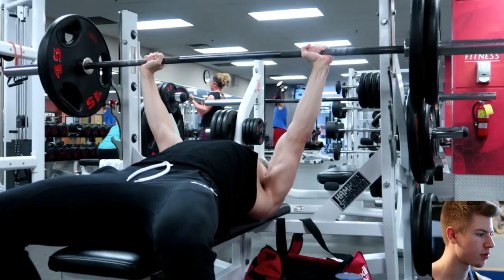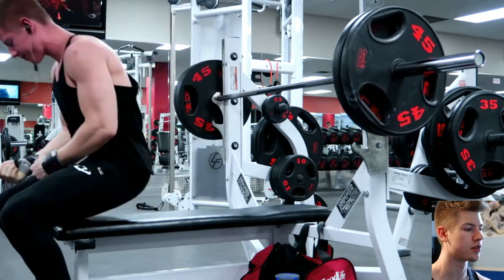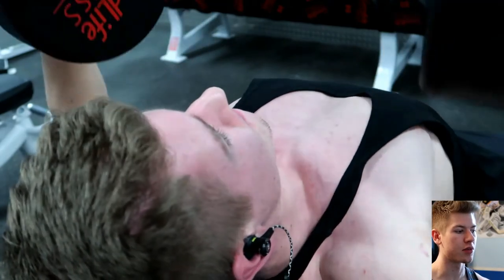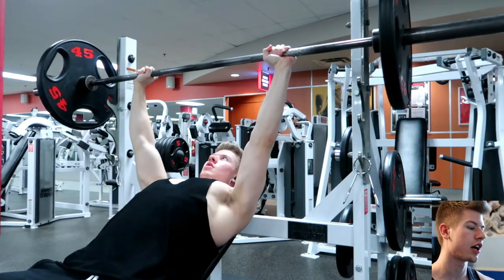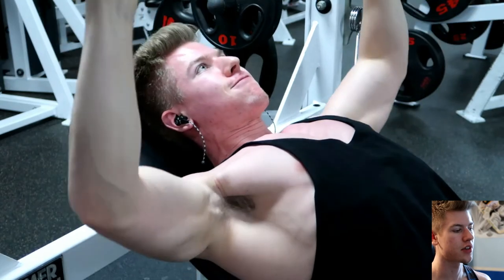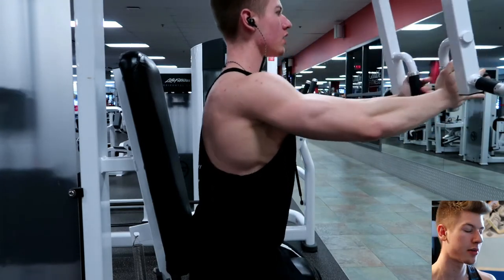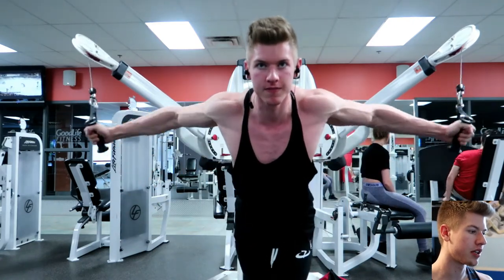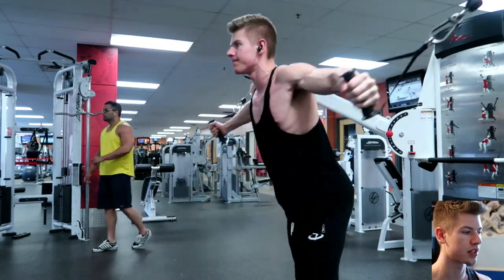Massive chest + Walkthrough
In this video you will learn some great exercises to build your chest along with some useful tips along the way to ensure success! If you follow most of these, Gains are in your near future!